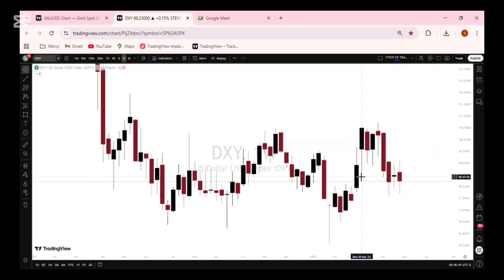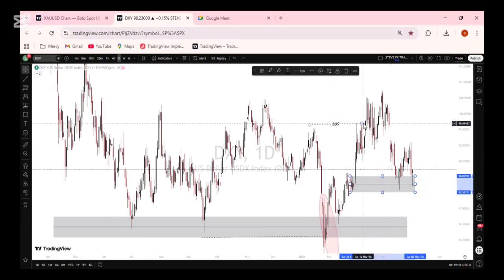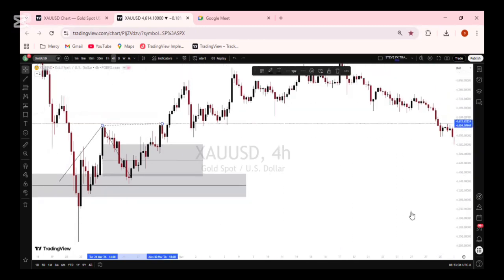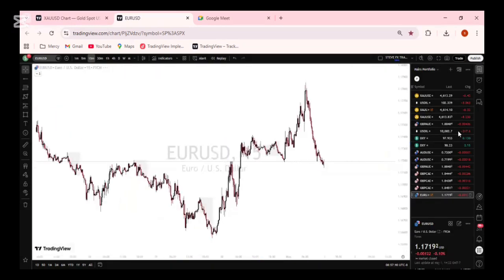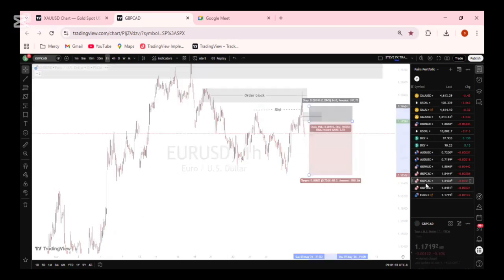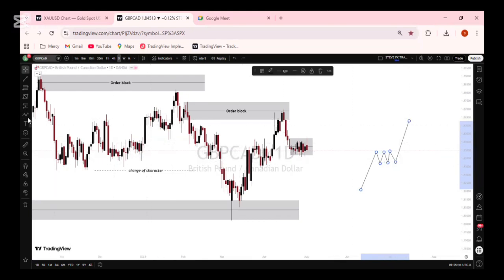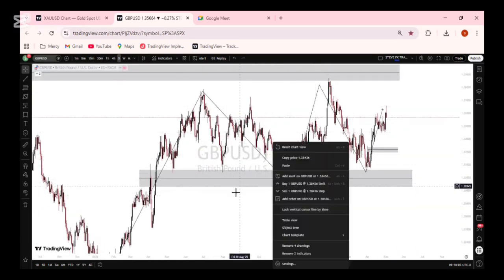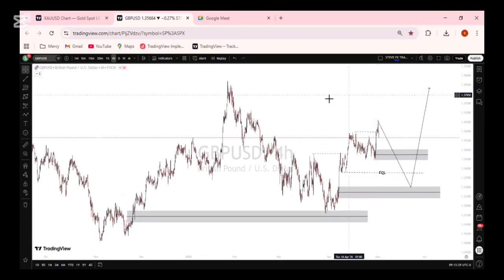Weekly Market Breakdown (DXY, Gold, GBPUSD, GBPCAD)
Get ready for the trading week with a complete Weekly Market Outlook on DXY, GOLD (XAU/USD), GBPUSD, and GBPCAD.

In this video, we break down:

Market structure & directional bias

Liquidity zones & smart money setups

High-probability trade opportunities

This analysis is based on price action and market structure concepts to help you trade with confidence and precision.

Get:

Live market updates

Trade setups & breakdowns

Learning content (Beginner → Advanced)

Weekly outlook before the market opens

⚡ What You’ll Learn:

How to identify weekly bias

BOS, CHoCH & MSS explained in real markets

Where institutions are likely targeting liquidity

Entry models & confirmations